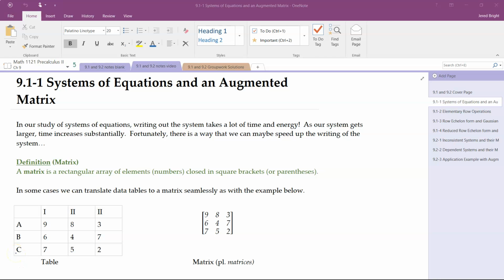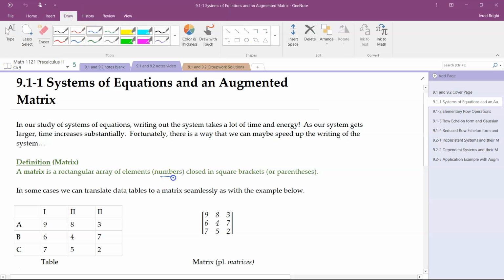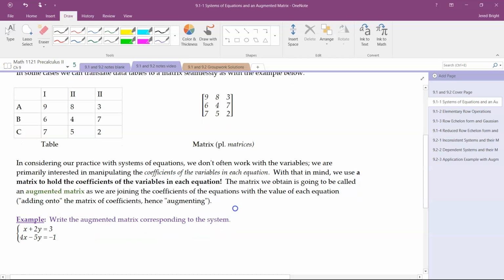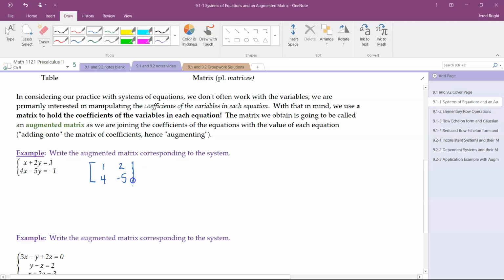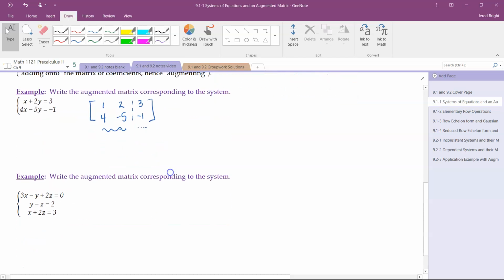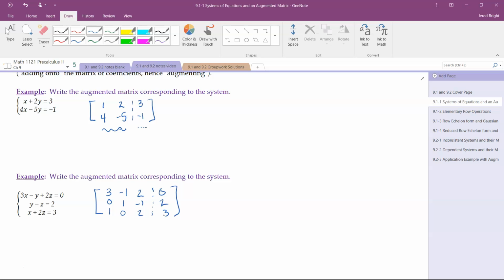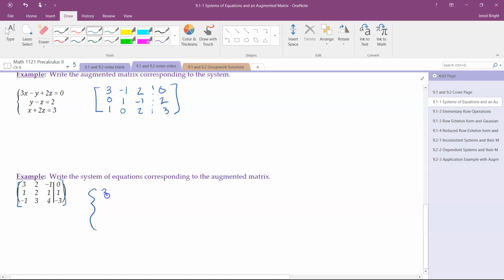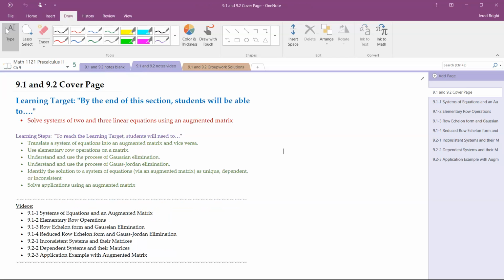9.1-1 Systems of Equations and an Augmented Matrix